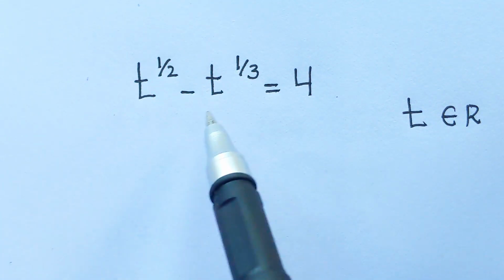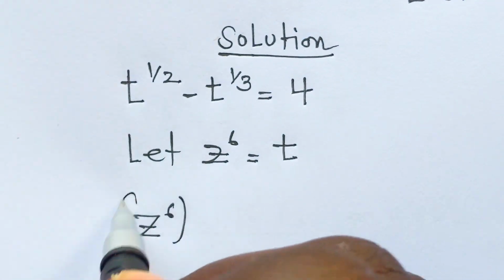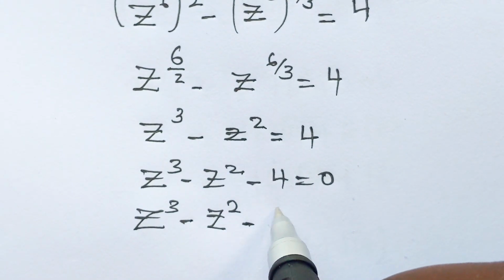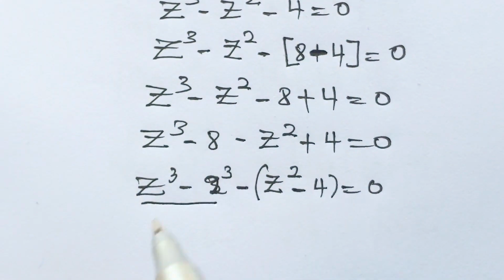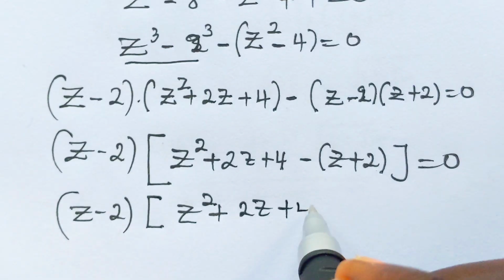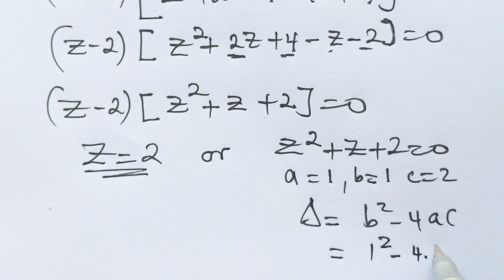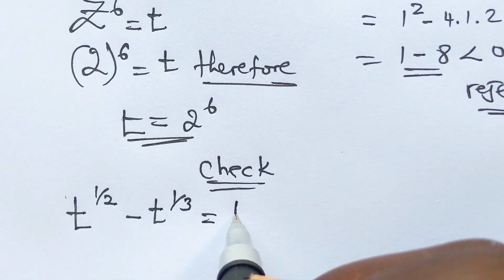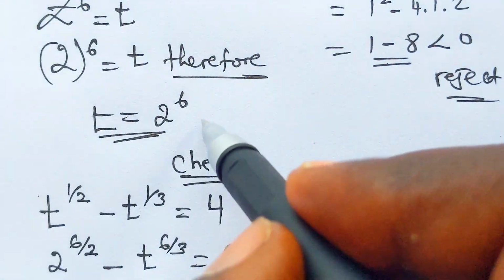Germany | Maths Olympiad | Can You Solve this nice math trick?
Germany | Maths Olympiad | Can You Solve this nice math trick? Math Booster